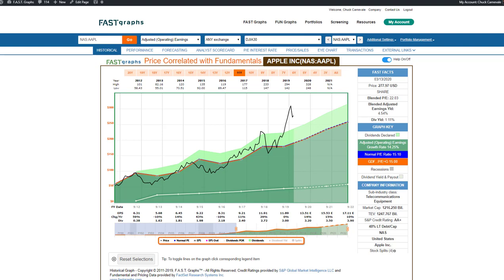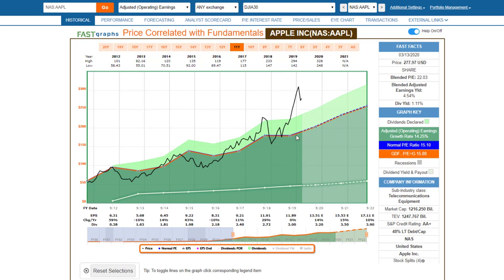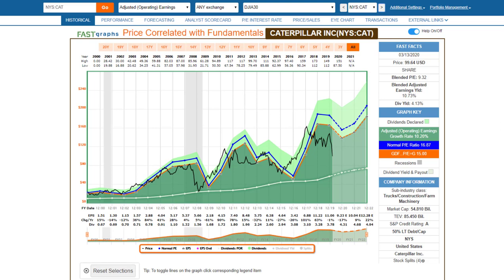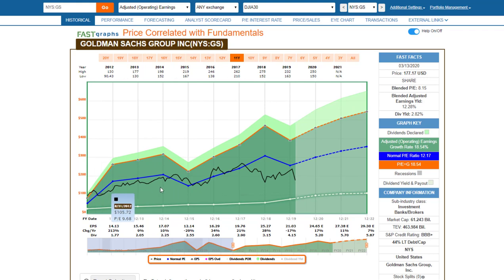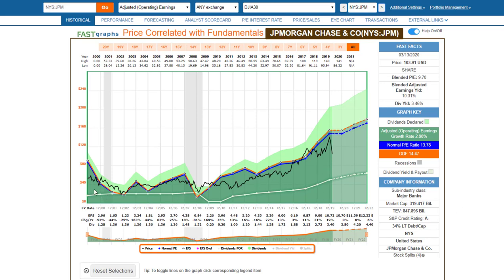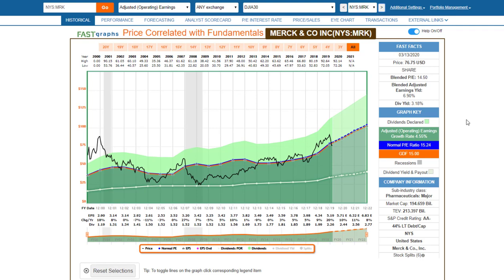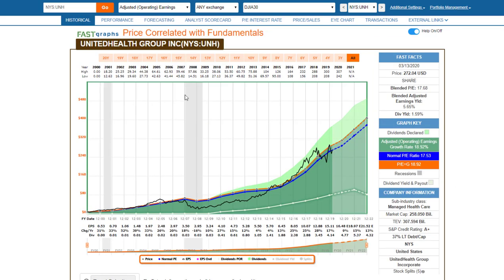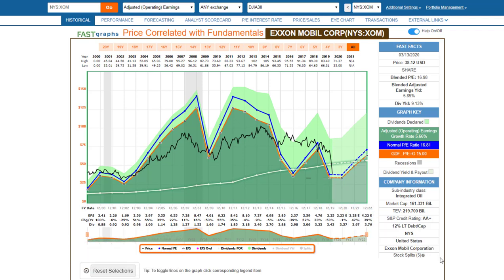The Dow Jones – How Bad Is It?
The Dow Jones Industrial Average is an index of 30 stocks that is often utilized as a proxy for the whole market.  Since it is such a small index, I thought you all might find it interesting to see what the market looks like considering the recent volatility.  Therefore, with this video I will take an overview look at each of the 30 Dow Jones Industrial stocks based on adjusted operating earnings relative to their current stock valuations.  What you will see may surprise many of you considering the frightening headlines you have recently been seeing.